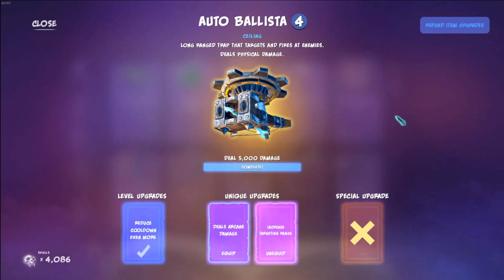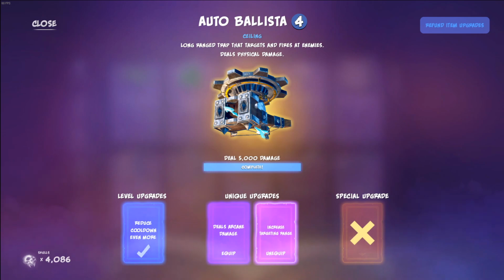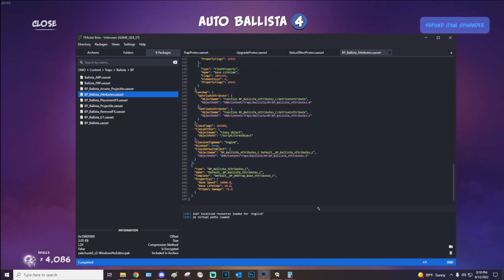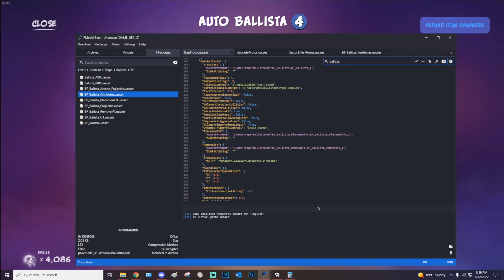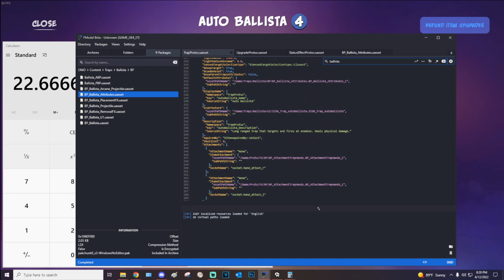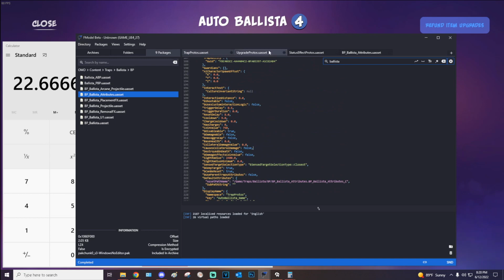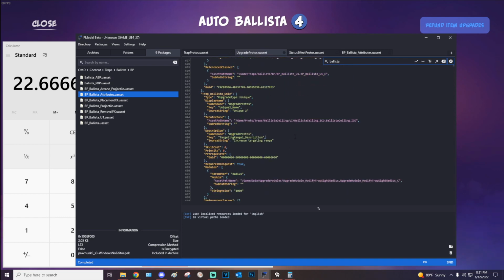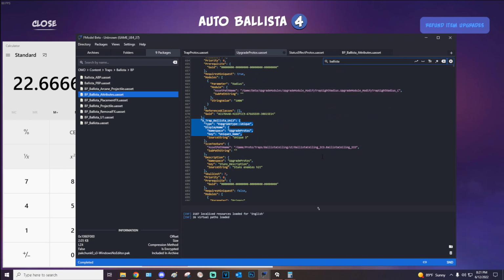Deep Dive - Auto Ballista